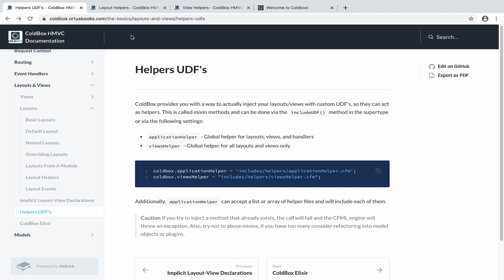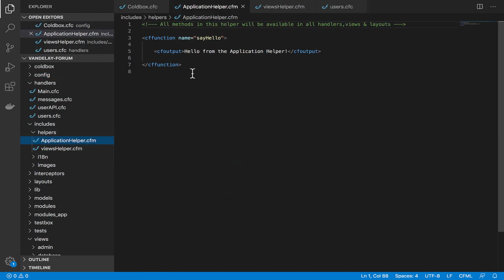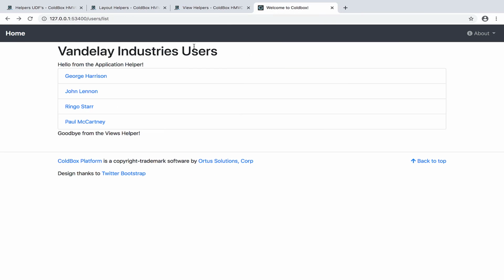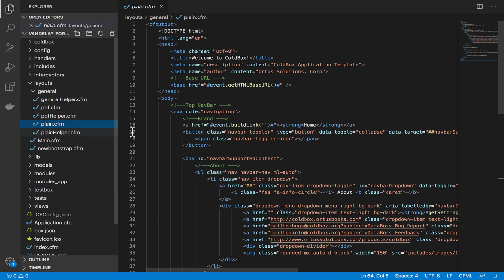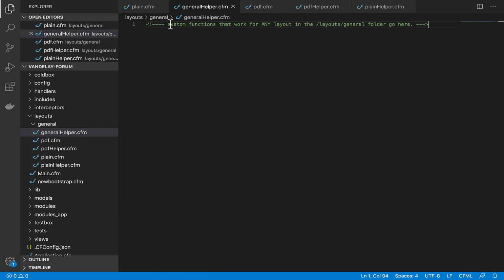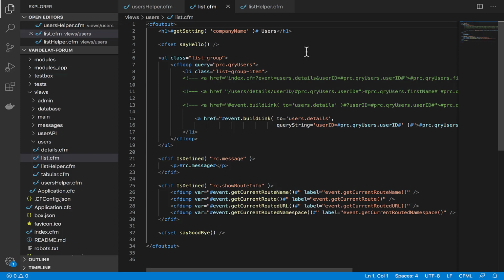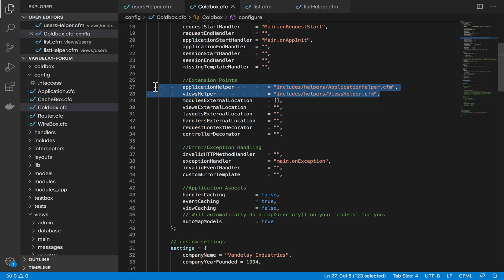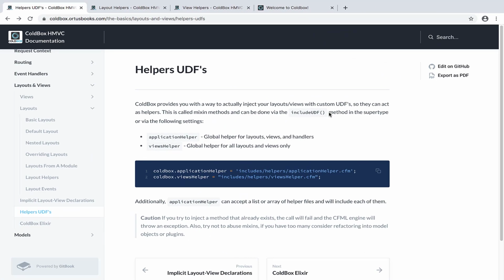5 5 layout and view helpers Original